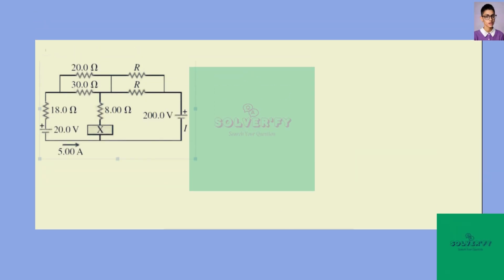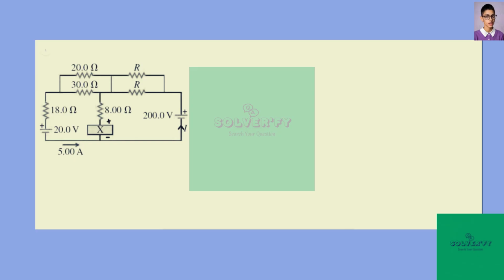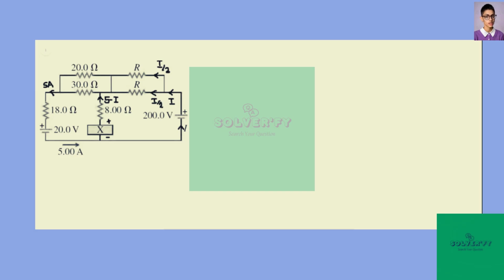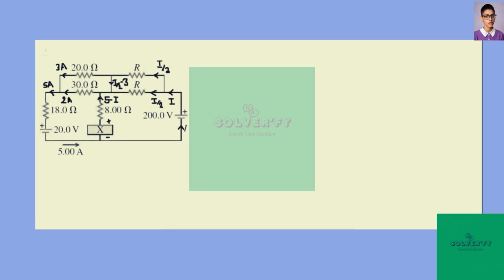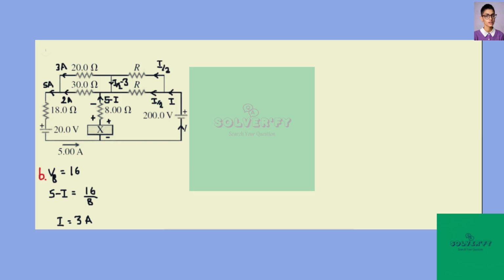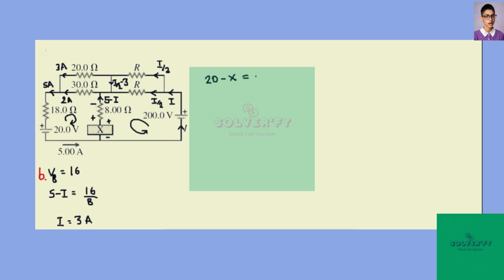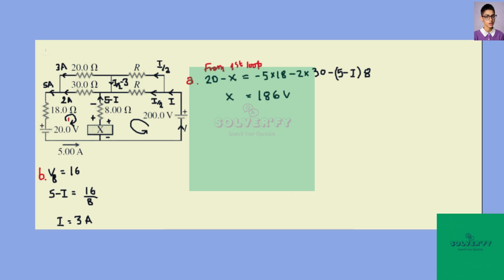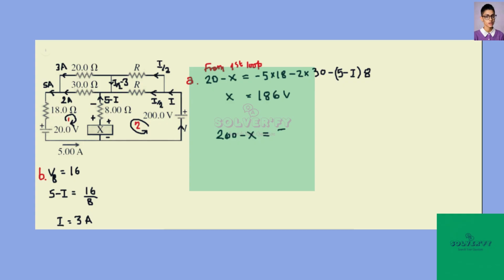In the circuit shown in , the current in the 20.0-V battery is 5.00 A in the direction shown and the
In the circuit shown in , the current in the 20.0-V battery is 5.00 A in the direction shown and the voltage across the 8.00- resistor is 16.0 V, with the lower end of the resistor at higher potential. Find (a) the emf (including its polarity) of the battery X; (b) the current through the 200.0-V battery (including its direction); (c) the resistance .